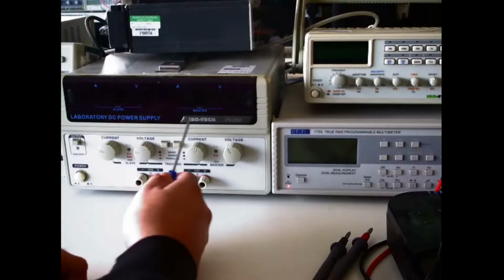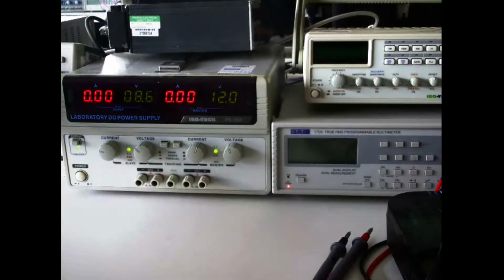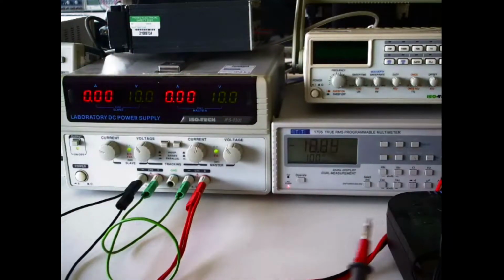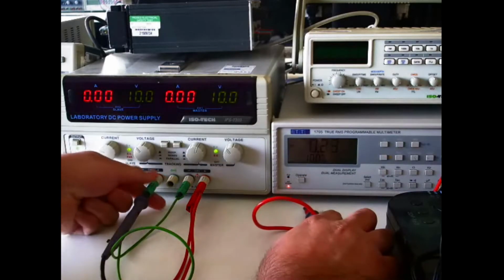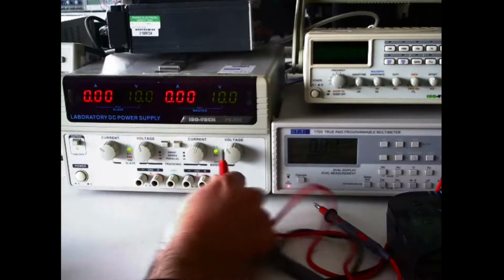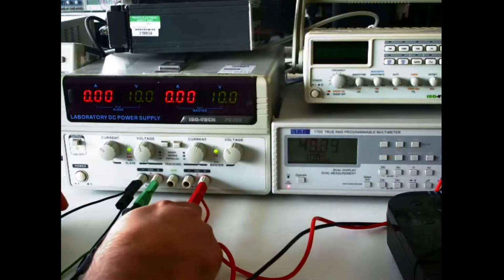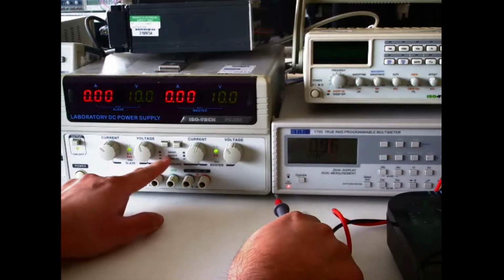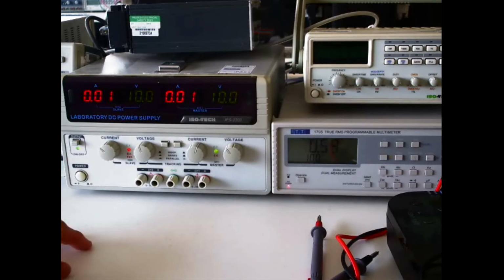ISO Tech 2303 Power Supply Tutorial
Welcome to this mini tutorial on using the variable outputs of the power supply.

Model Number :  ISO-Tech 2303 Power Supply